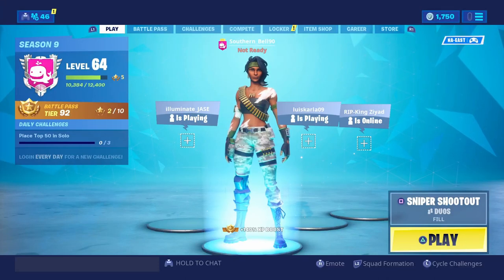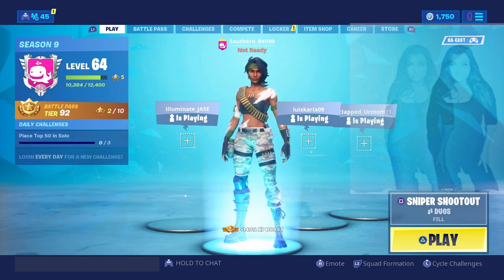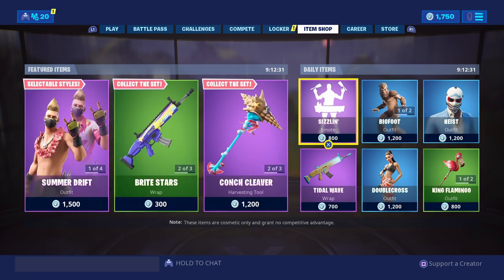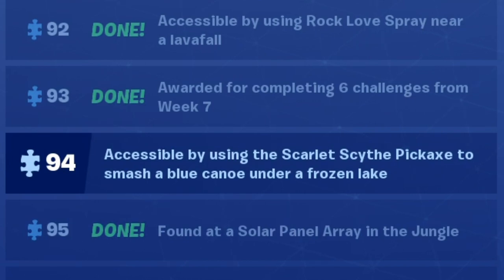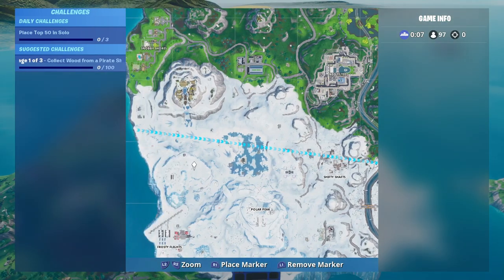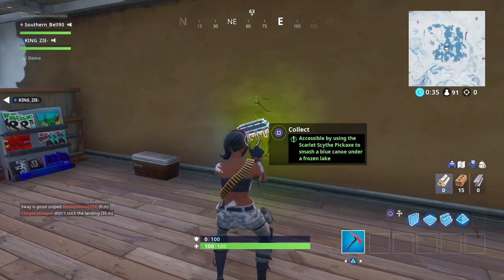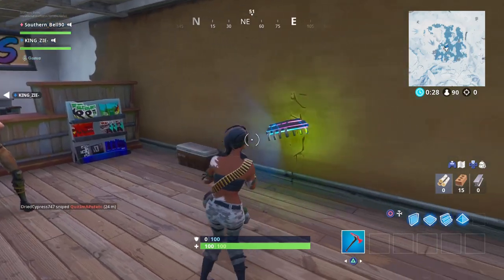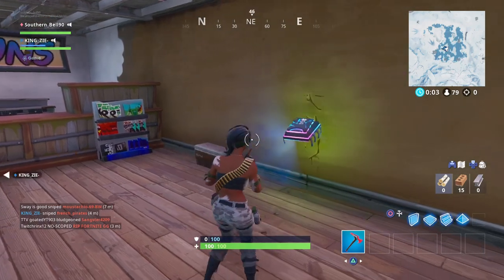FORTBYTE #94 Location on Fortnite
Do you wanna write Bell! Now you can at

~Benefits to becoming a Channel Member~
*Special Members only Emotes
*Member Badges for all to see your a member and for how long
*Members only Chat on Discord
*Shout outs from time to time

1) going to the item shop on Fortnite &
2)hitting the Support a Creator button &
3) typing in SOUTHERN_BELL90
Make sure to take a picture and share on twitter with me !! I'd love to shout you out!!

Write me on Twitter if you have any News you want me to put out ther for my new SBG NEWS series!

Hi Y'all welcome to the Southern Bell Gaming channel ! Thanks for joining the ReBELLion squad and sharing some laughs during the livestreams & videos!